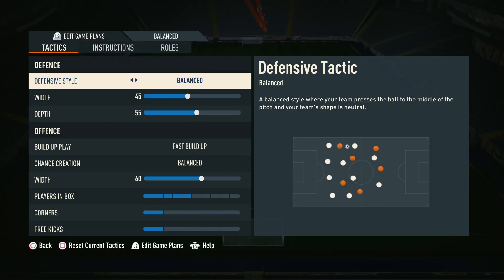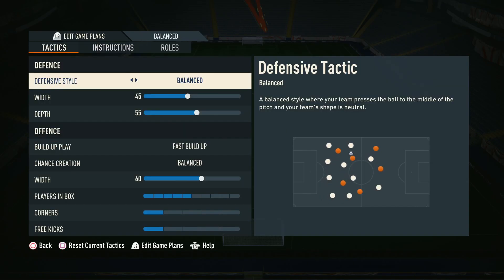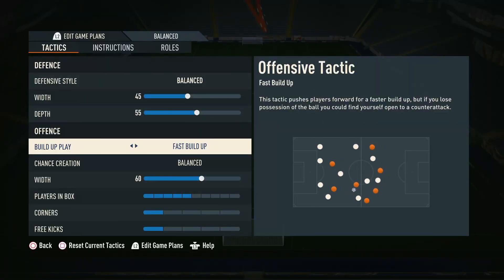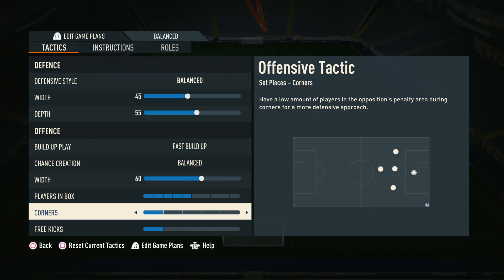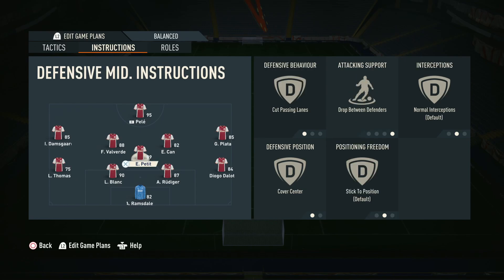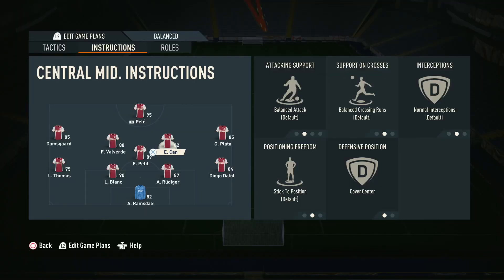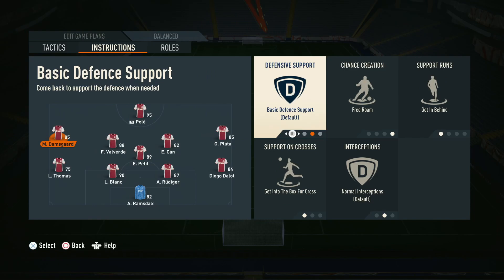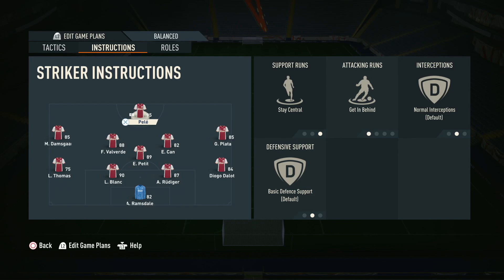This Secret META FORMATION won us 56/60 Games in FIFA 23! (Overpowered Custom Tactics/Instructions)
In this video we show you a Secret Meta formation that nobody uses but has helped us win 56 of our last 60 games in all competitions! These Custom Tactics and Instructions, paired with this formation will help you to win more games in FIFA 23 Ultimate Team!

ALSO